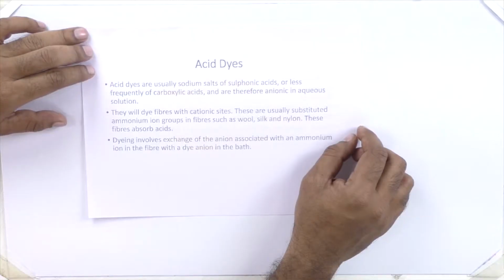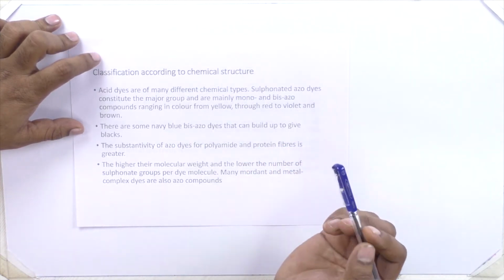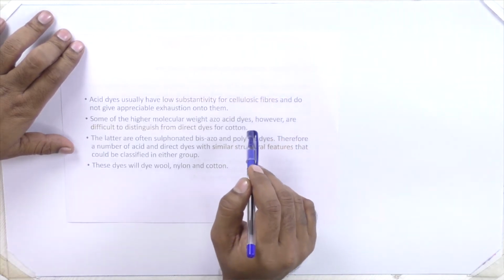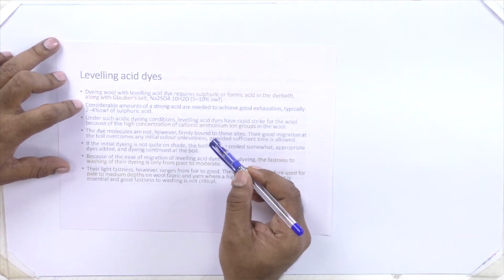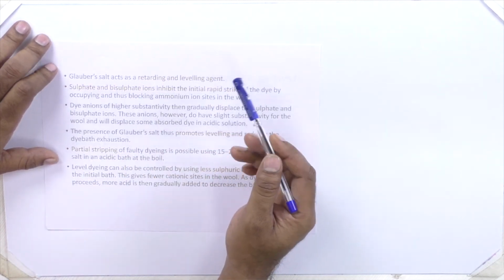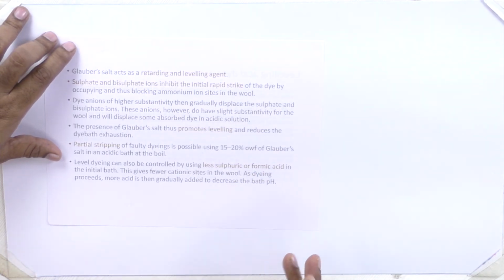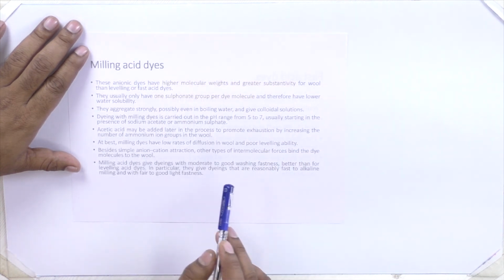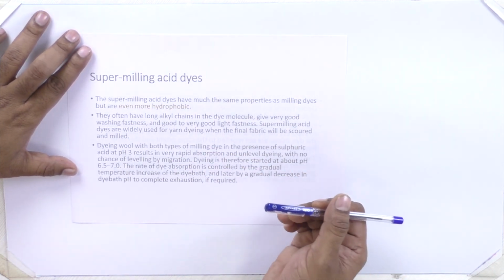Textile Chemical Processing 1 Unit 05 Lec 05